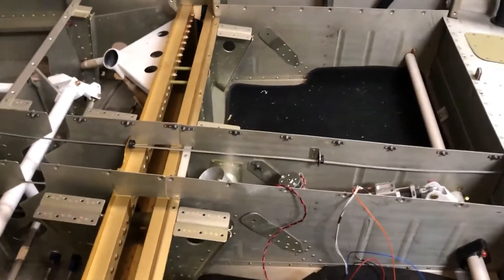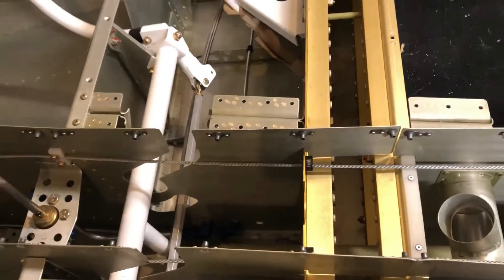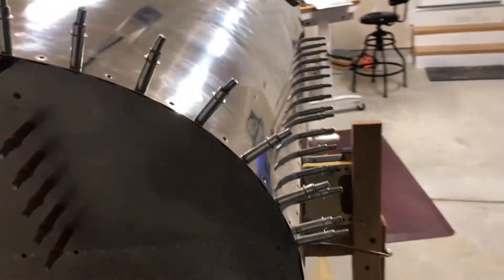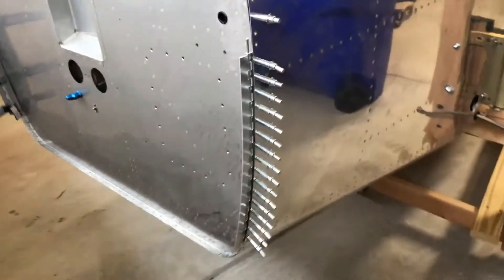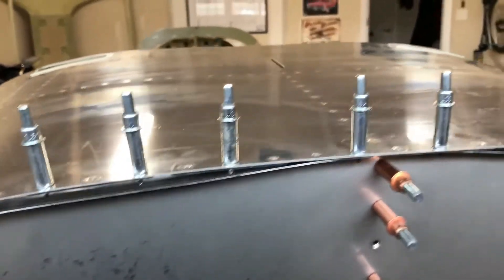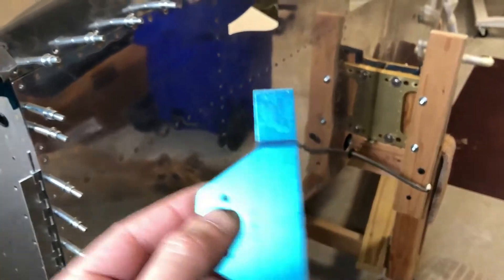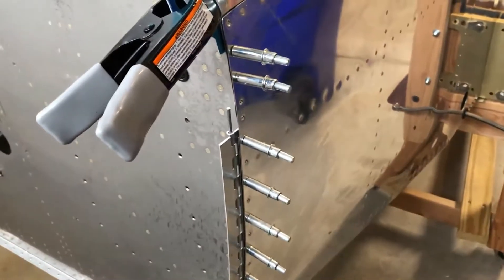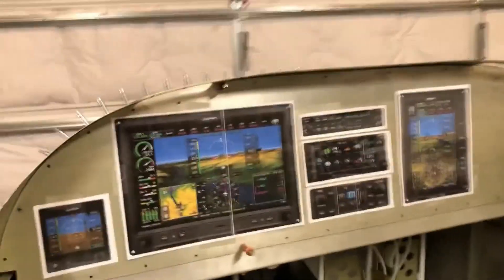Control Assembly, Cowl Attach Prep, and Skybolt Diamondhead Fasteners (CLoc)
Continuing the Vans RV 10 Build, in this video more of the control assembly, adding the adahars mount (vans option 60), prepping for the cowl attach using skybolts Diamondhead fasteners(camloc). Also a quick intro into the plans for the avionics stack.